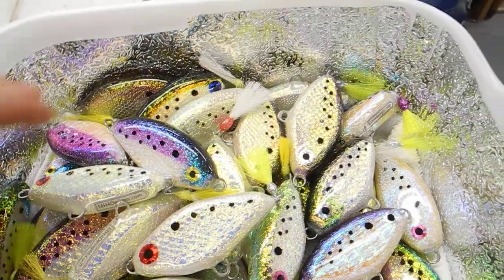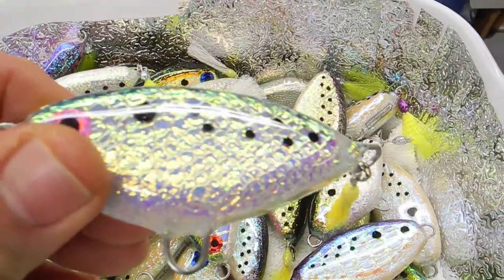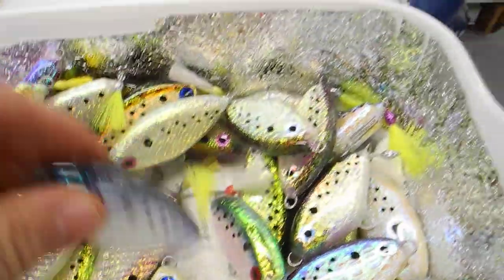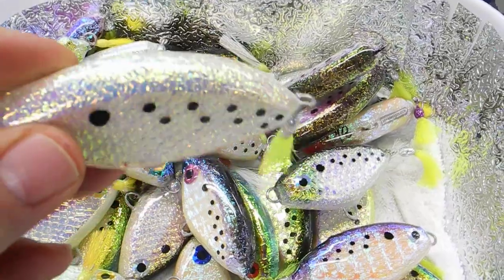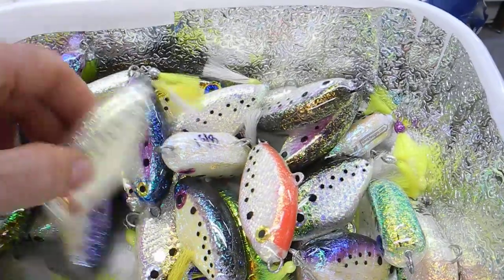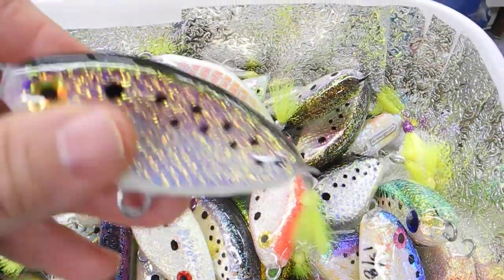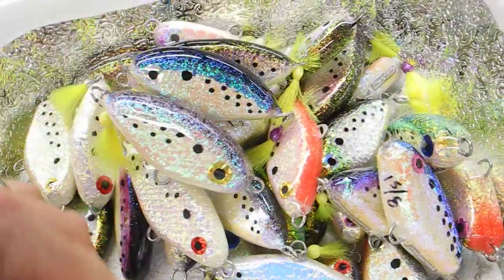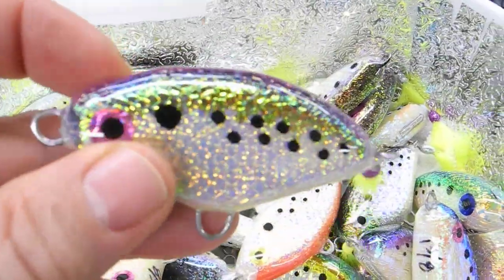Mh4designs.com foil peanuts close up look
Just added a bunch of foiled peanuts gliders to the page $22